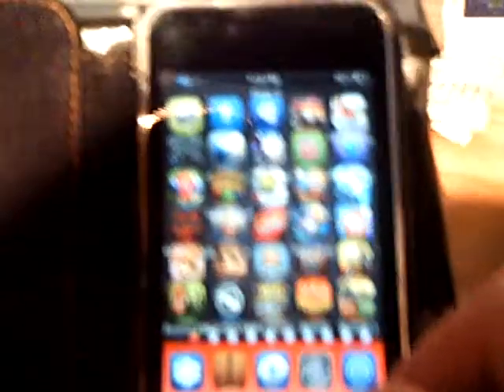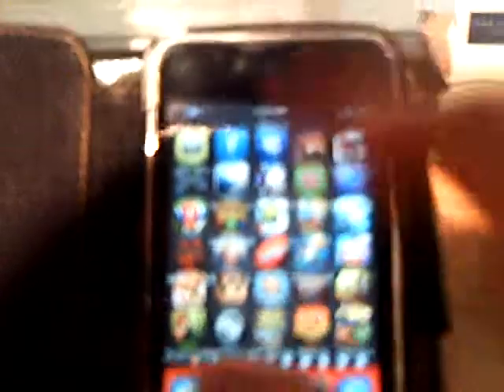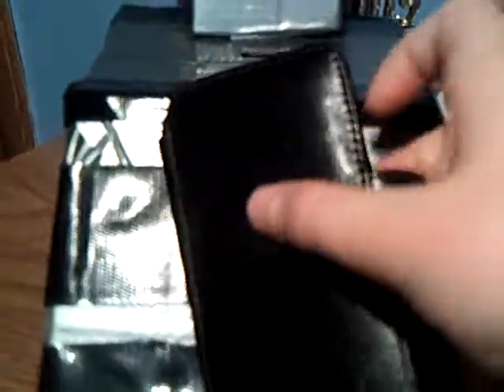Best iPhone, iPad, or iPod Touch Theme to get when Jailbroken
Make sure you are jailbroken and have winterboard

2. Search Vista Lockscreen and install it

3. Search Illumine and Install it

4. ENJOY YOUR NEW THEME